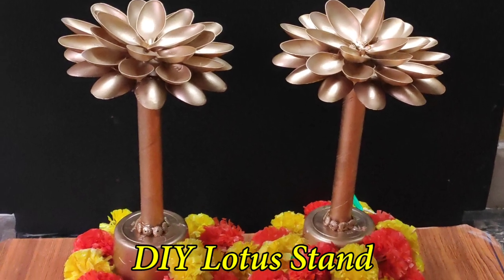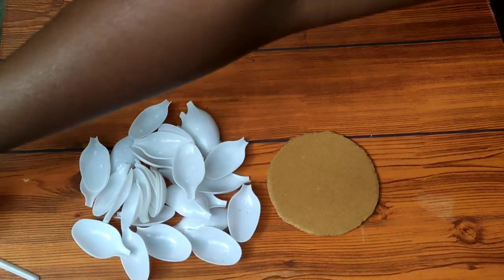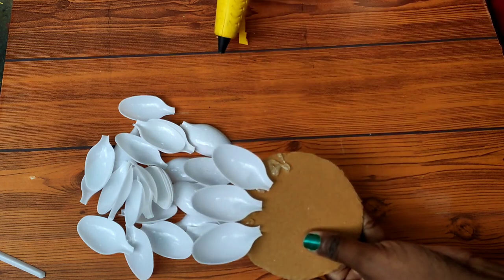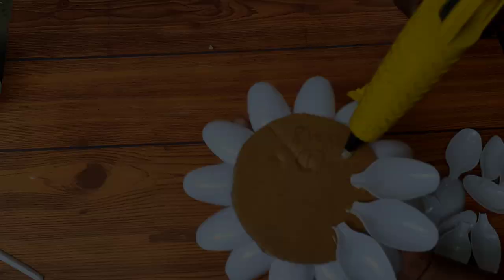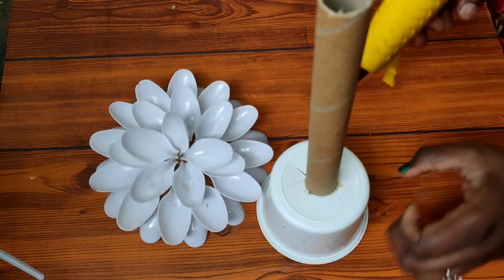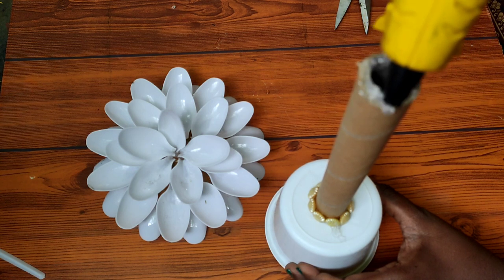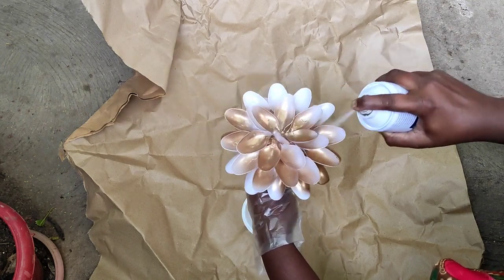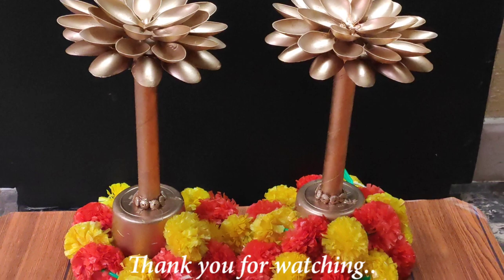DIY lotus stand | ತಾವರೆ ಹೂವಿನ ಸ್ಟ್ಯಾಂಡ್ | DIY candle holder at home | Festival Decoration ideas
Hi friends in today's video we can see how to make DIY lotus stand for decoration/ DIY candle holder / Diya Holder video at home/ Festival decoration ideas in kannada / home made lotus stand / Golden lotus flower stand at home / event decor ideas / Home decor ideas video / Lotus flower using plastic spoons kannada.